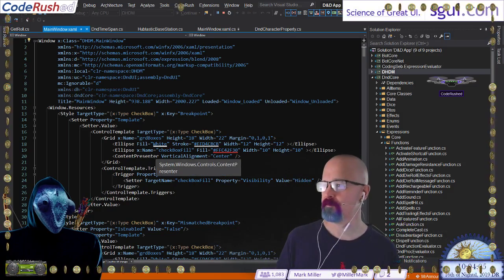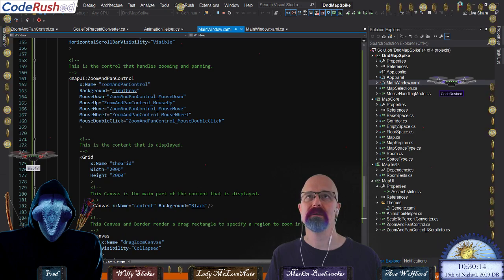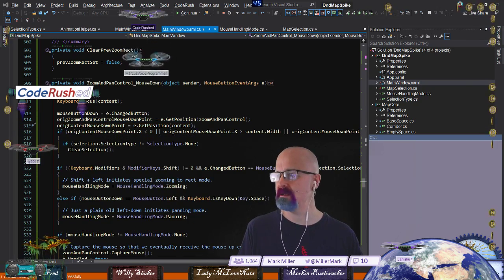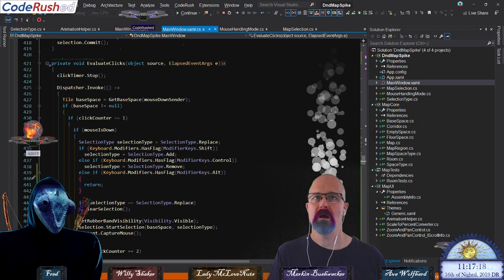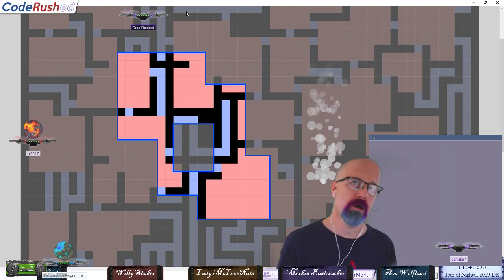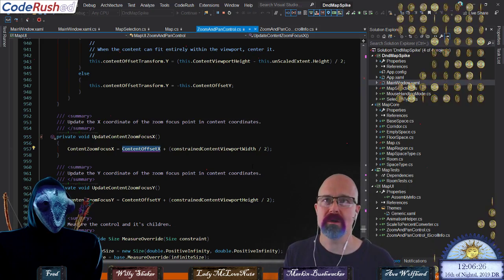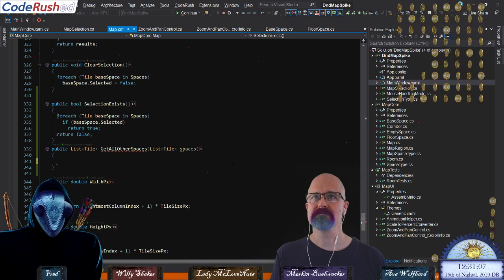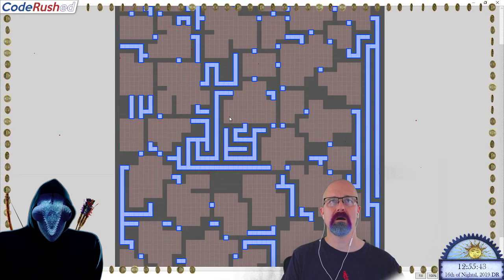CodeRushed e197 - Zooming in the D&D Map Engine